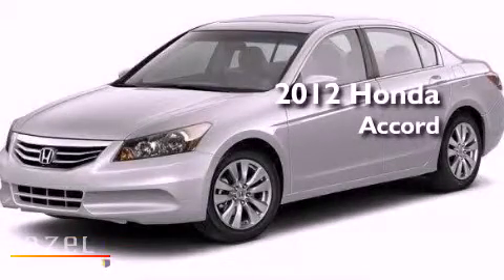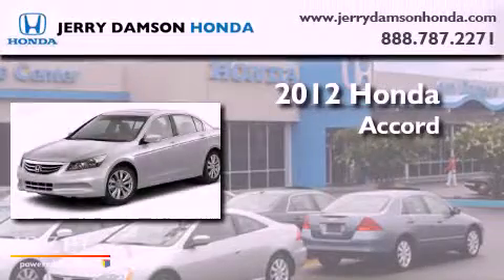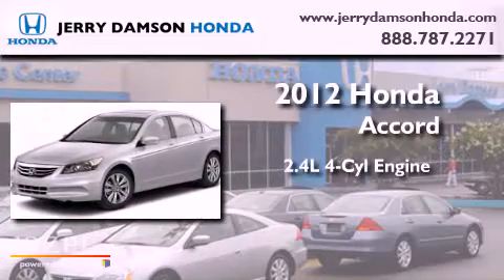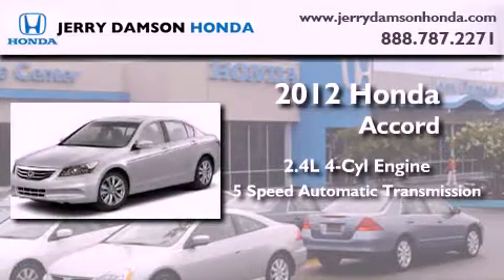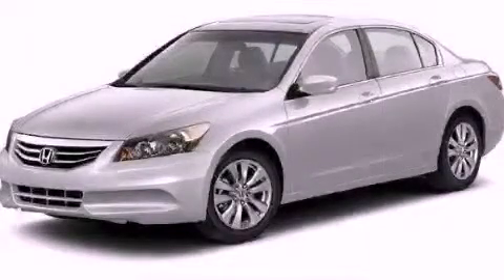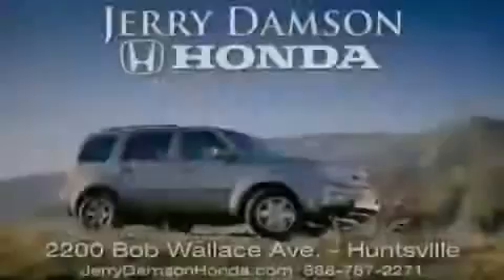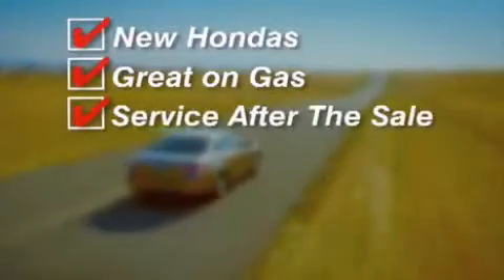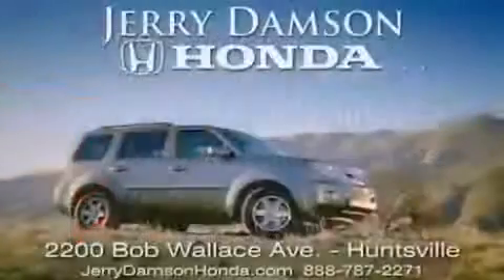2012 Honda Accord Huntsville AL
Year : 2012
 Make : Honda
 Model : Accord
 Engine : Gas I4 2.4L/144
 Trans . : Automatic
 Exterior : Polished Metal Metallic
 Miles : 198
 Interior : Green

 2012 Honda Accord Huntsville AL